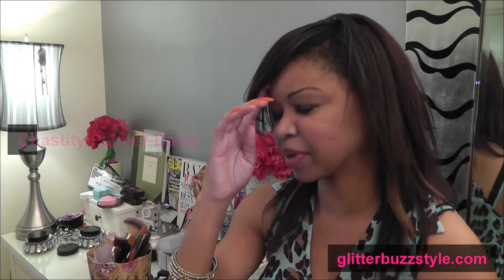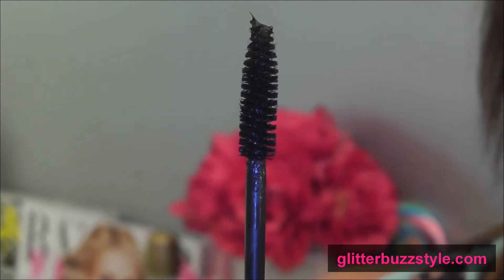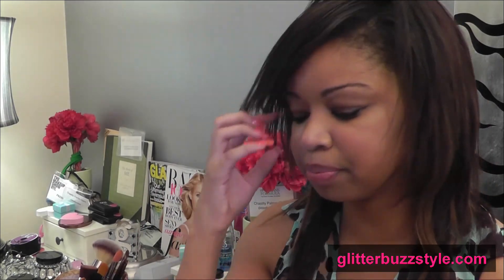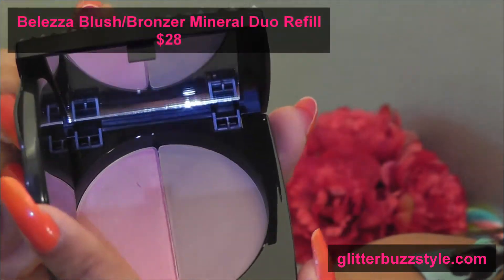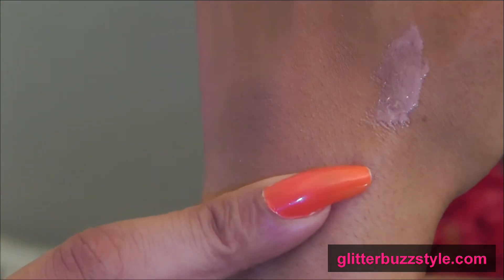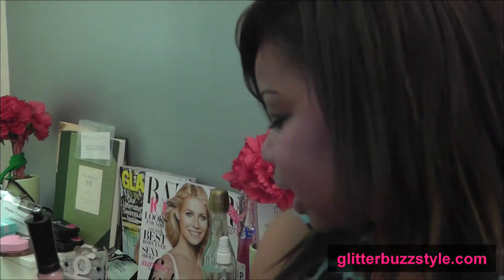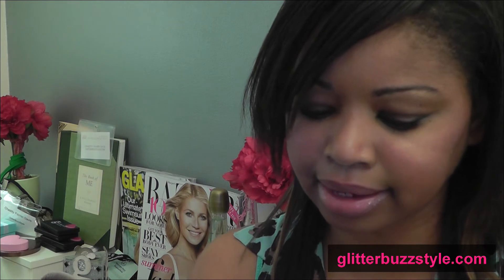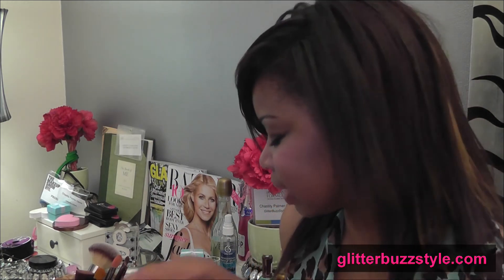Beauty Review: CATTIVA Cosmetics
Cattiva Cosmetics I tried were their il Primo Bacio Lip Gloss, Belezza Blush/Bronzer Mineral Duo Refill and Divino Lash Mascara. Check out the scoop to see if it will be on your beauty it list!
(The blush/bronzer application wasn't recorded, I had it on pause. So their isn't a swatch in the video)